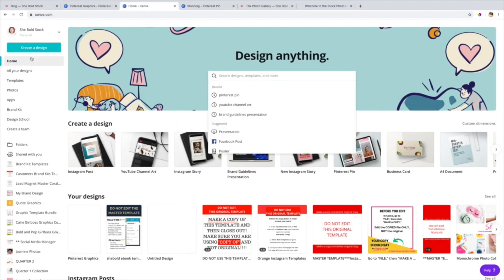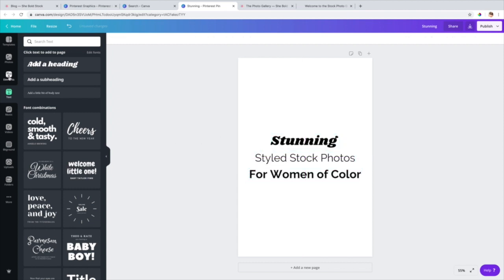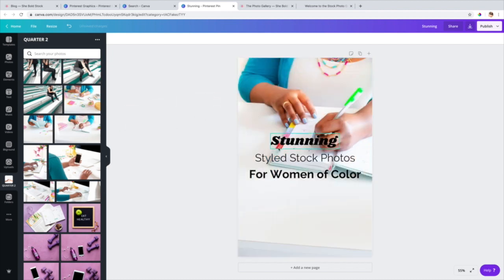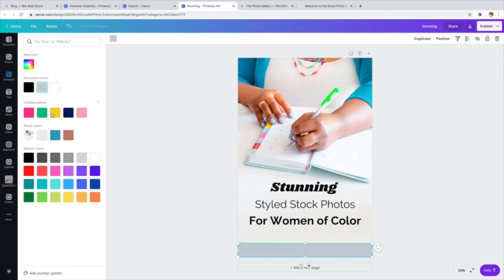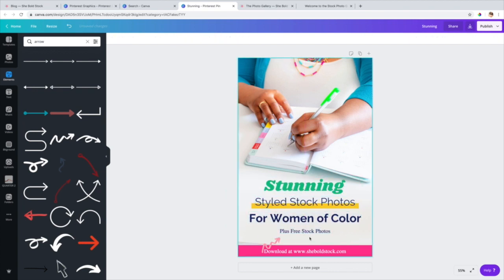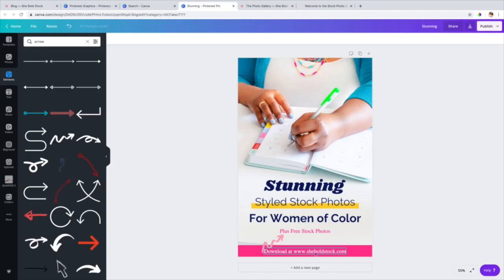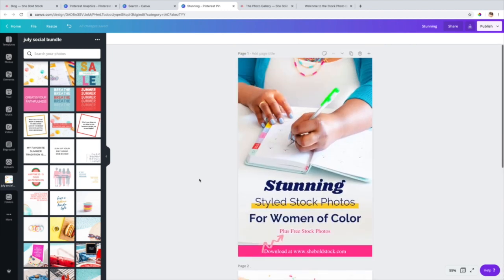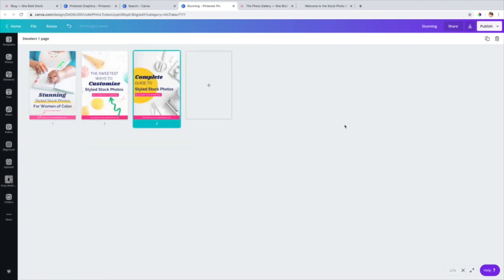How to Create Pinterest Graphics in Canva (Multiple Pinterest Graphics from 1 Graphic)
Creating pinterest graphics does not have to be as hard as you think. If you can make 1 pinterest graphic then you can make tons of pinterest graphics. I’m going to show you how to make 1 graphic plus how to turn it into multiple graphics.

In this video I’ll be using Canva and premium Stock photos.